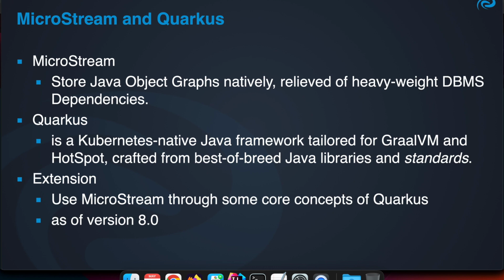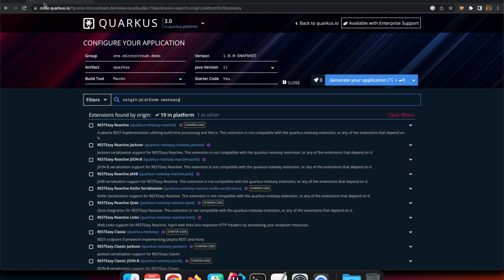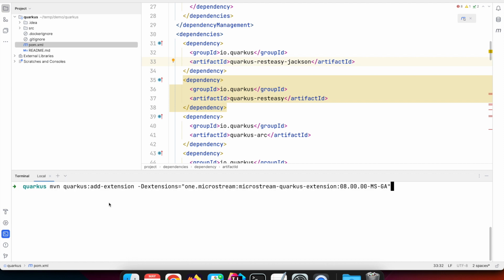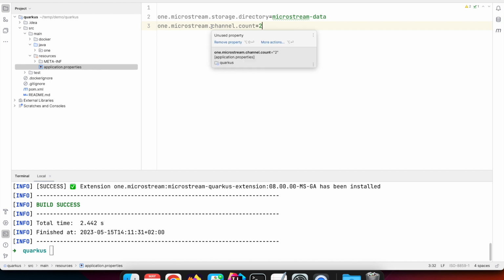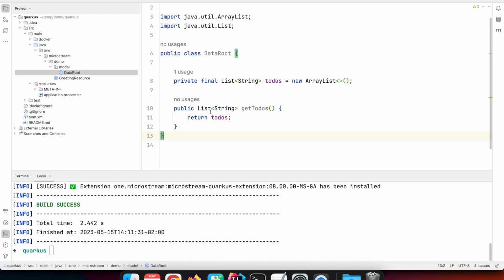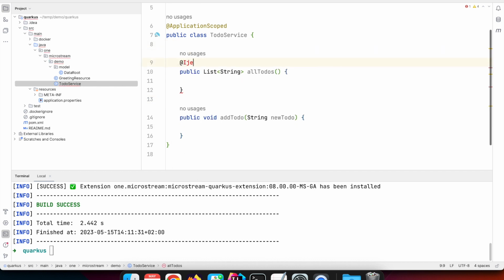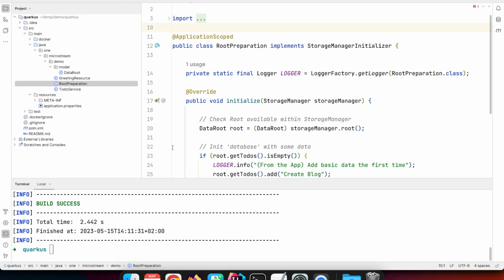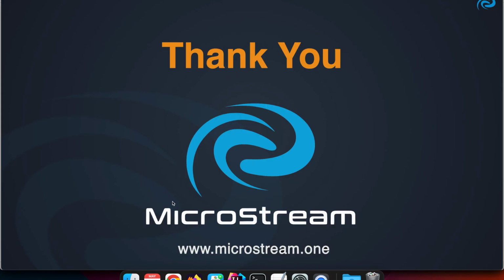Boost Your Quarkus Projects: Microstream 8 Persistence Extension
A step-by-step walkthrough guides you through integrating MicroStream with Quarkus. You will learn how you add the Quarkus extension for MicroStream, perform the configuration, define the root, and inject the rot and StorageManager into your application classes.

MicroStream has reinvented the way of storing data.  Each database query is up to 1000 times faster and implementation is even easier. Data is stored exactly as it is managed by programming languages in RAM. Pure Java. Learn with our videos, how to improve your performance innovatively with MicroStream. Reduce your costs of infrastructure and development up to 90% and lead your company in the future. We regularly provide new tutorials, sessions of events, and background information that introduce the MicroStream technology to you.